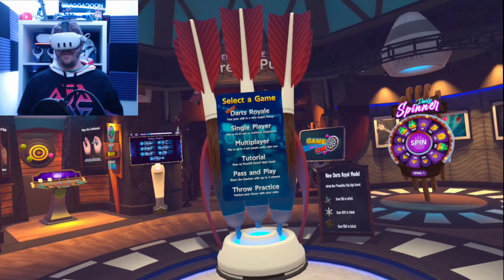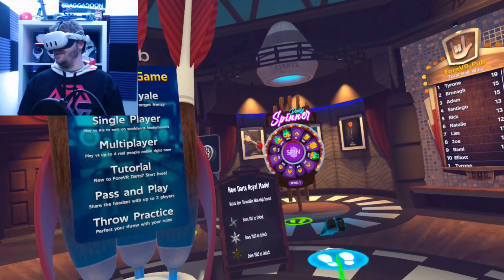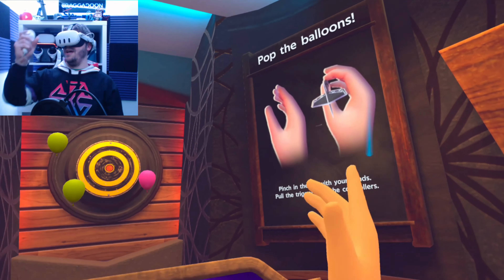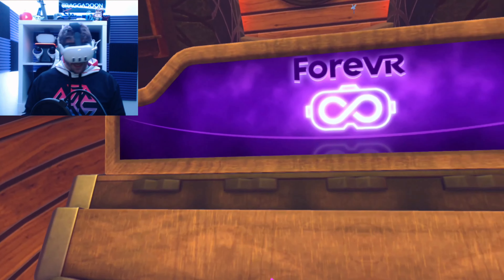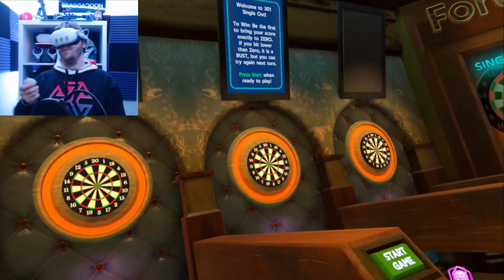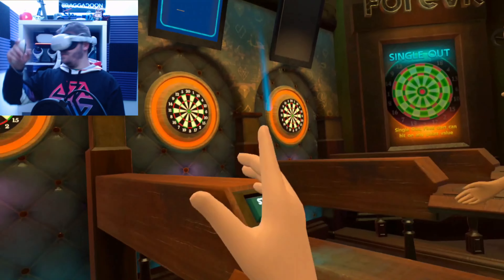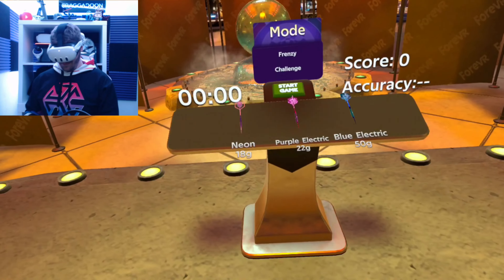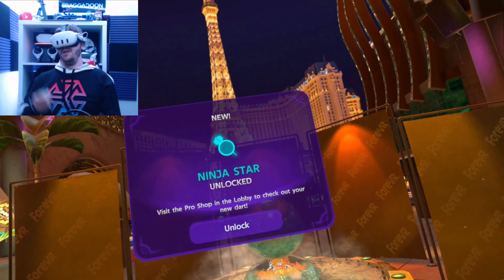Virtual reality Darts! ForeVR Darts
Today im showcasing ForeVR Darts by the team that brought you ForeVR pool and bowling. you can use hand tracking or controllers.